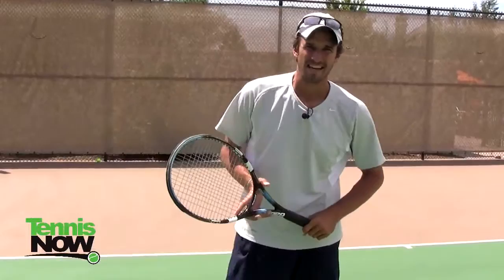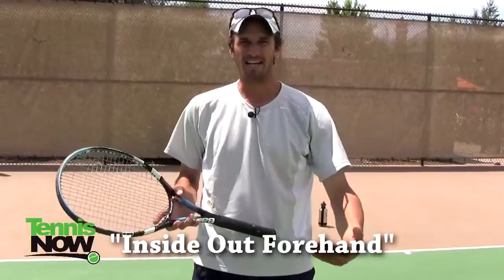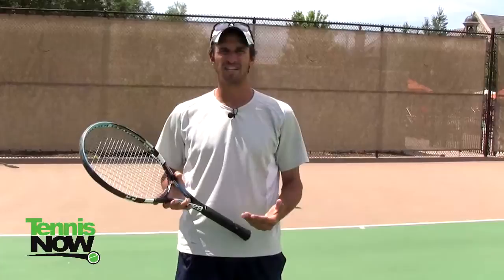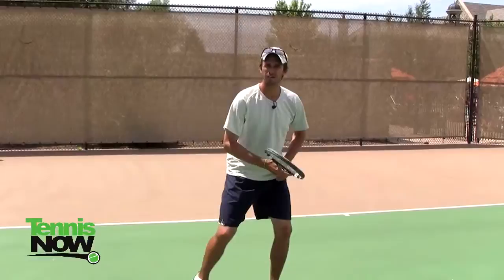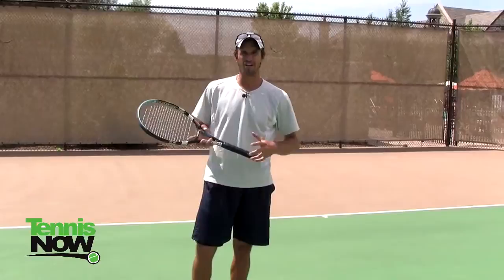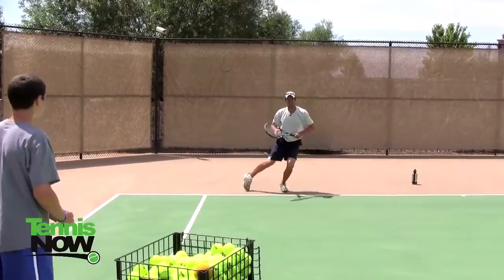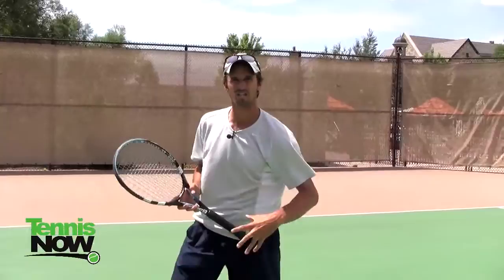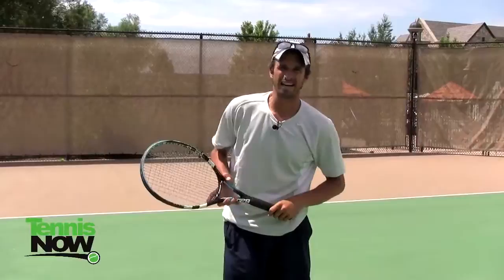Winning Tennis With Jeff Salzenstein: The Inside-Out Forehand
Tennis Now TV presents "Winning Tennis: Instruction by Jeff Salzenstein." In today's lesson, Salzenstein demonstrates a great drill to practice one of the most important shots in the modern game: the inside-out forehand.

Salzenstein is an 11 year veteran of the ATP tour who ascended to the top 100 in the rankings. Now he is a USTA high performance coach and a nutritional therapy practitioner, and founder of the JS Performance Tennis School in Denver.

In addition to coaching, he also runs a blog, which you can find here: